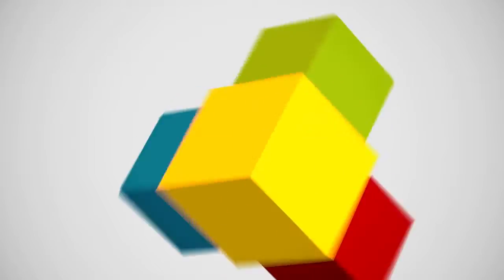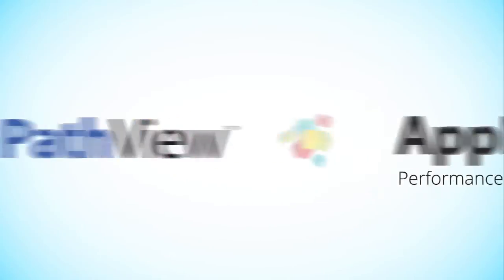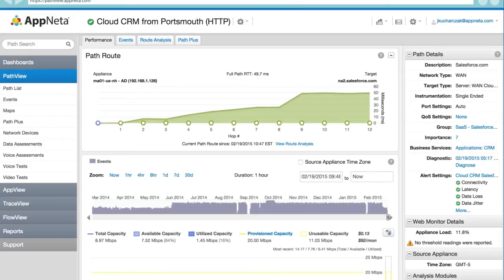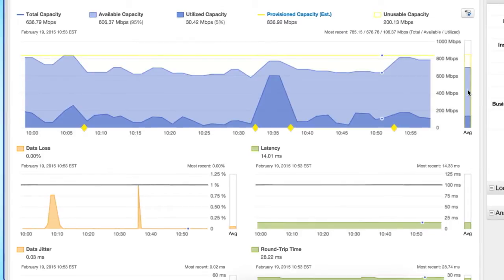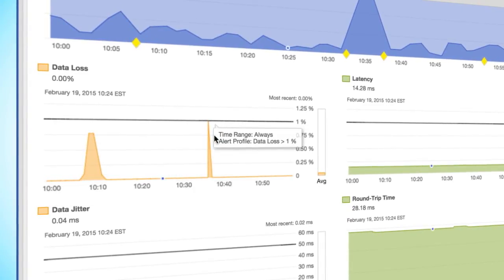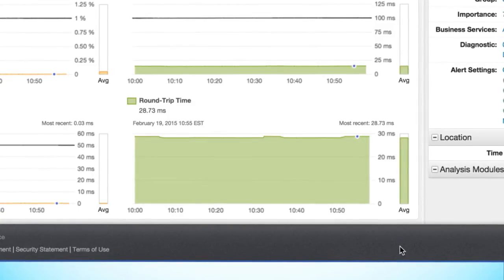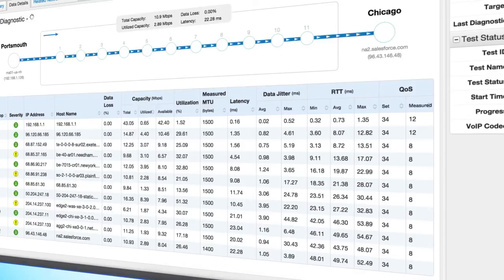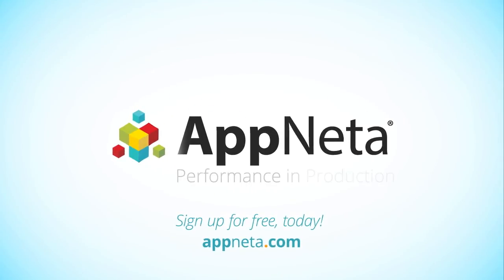PathView -- How to diagnose and resolve performance problems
This is an overview of PathView, AppNeta's network health monitoring tool. With PathView, you can ensure the network is fast and reliable, no matter what application it supports.